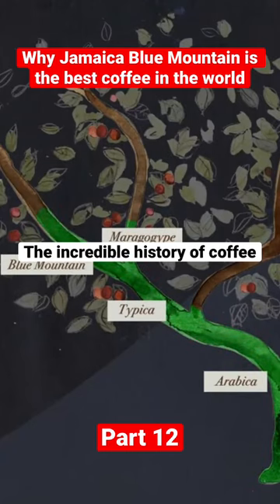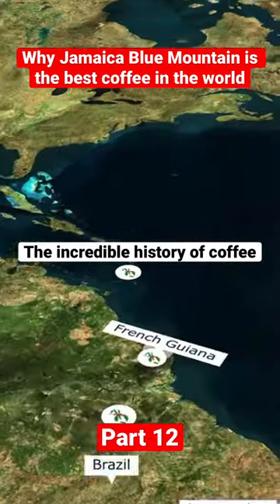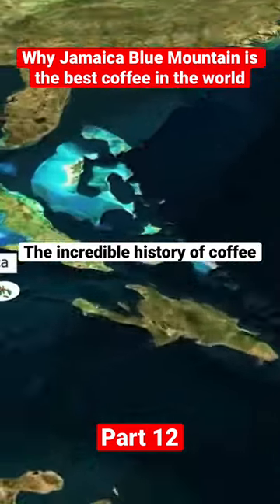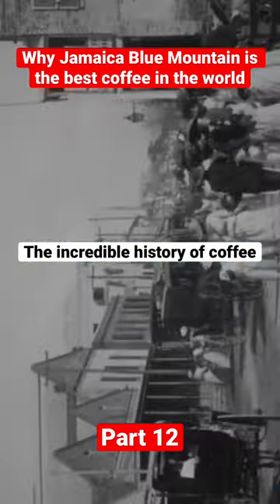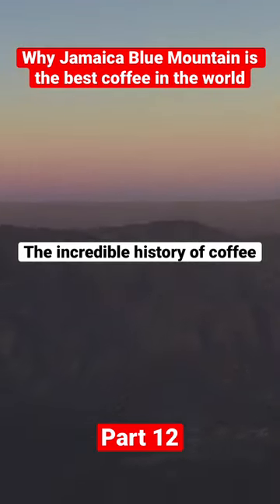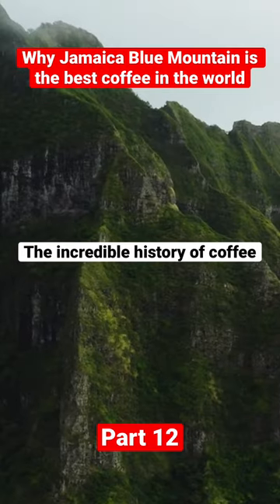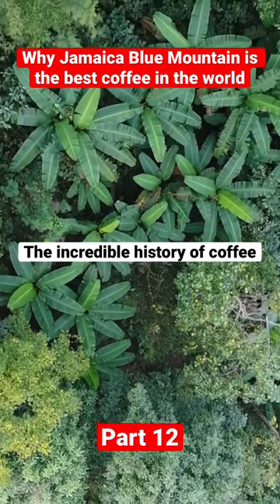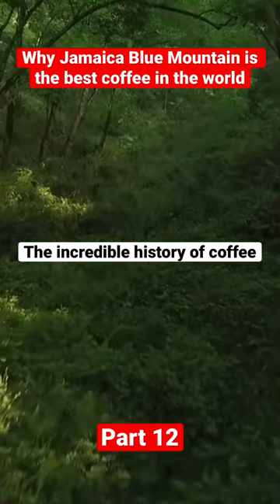Why Jamaica blue mountain is the best coffee in the world the incredible history of coffee part 12